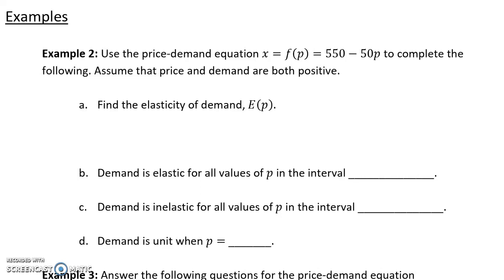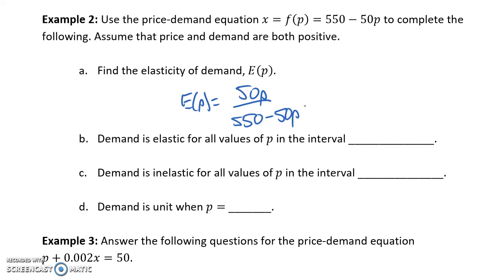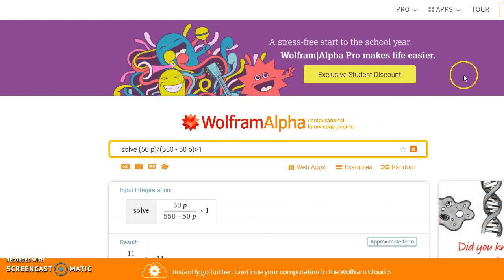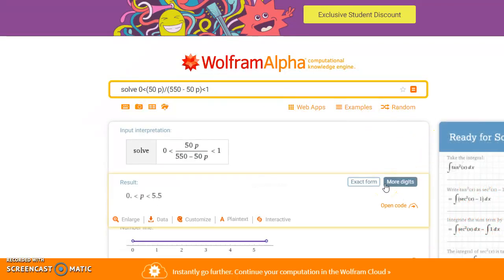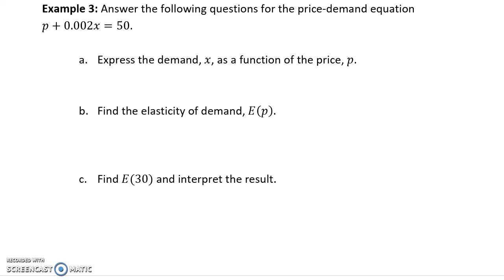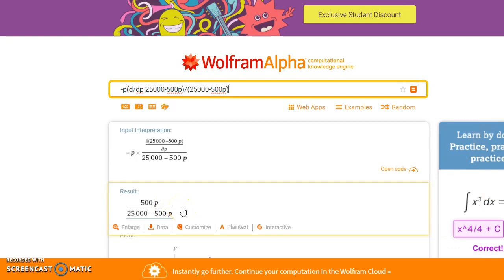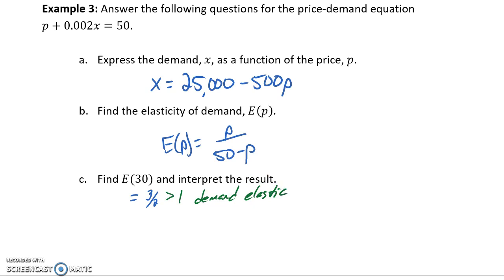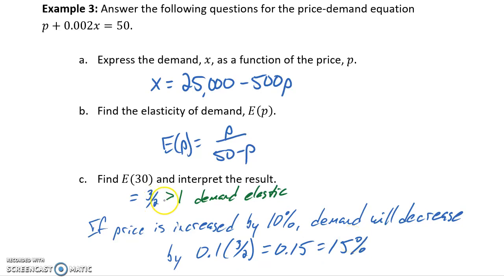Busi Calc Elasticity of Demand - Examples 2 & 3